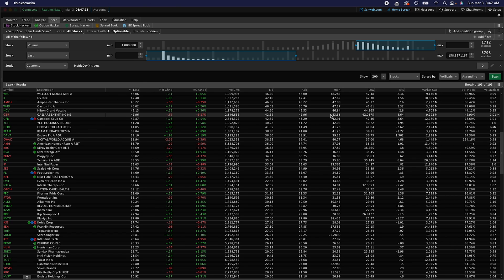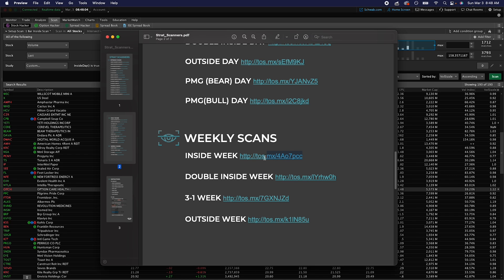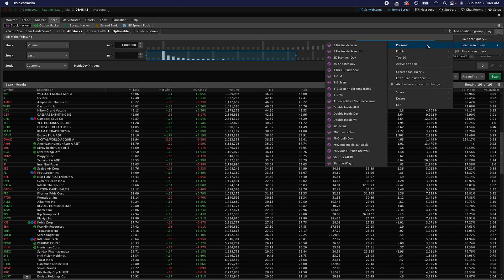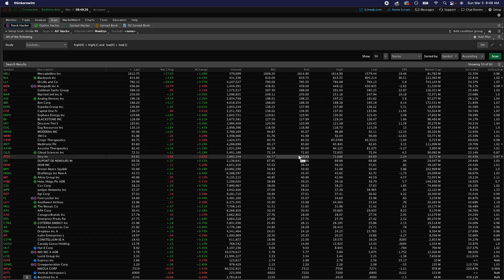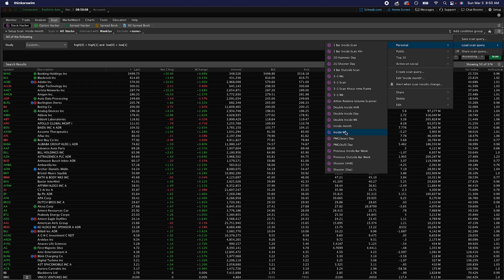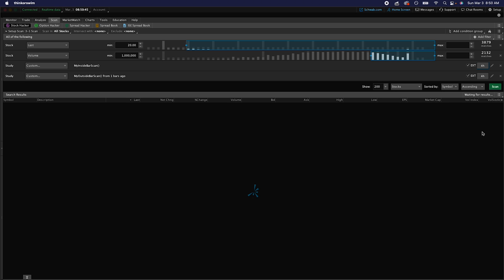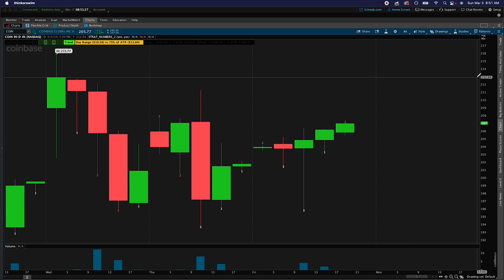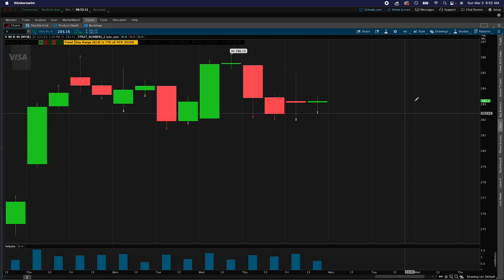How To Setup a Strat Scanner on Thinkorswim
Please leave any additional questions or feedback in the comment section, thank you for taking the time to watch this!

If you found this video helpful in anyway, please share it with other's so not only the group, and channel can grow and reach more people, but so we can all collectively succeed and attain the freedom we all deserve, love y'all :)